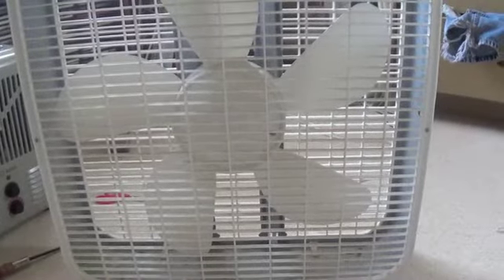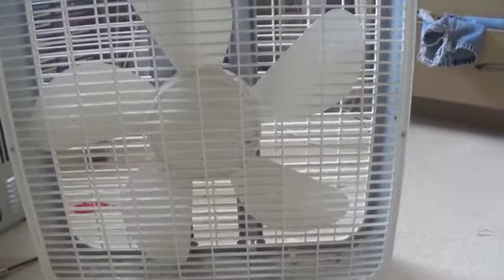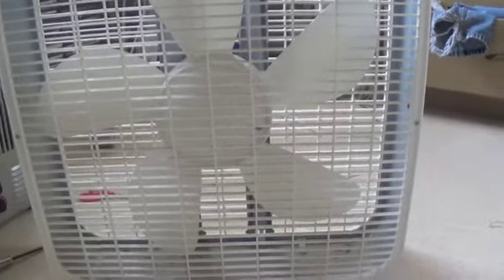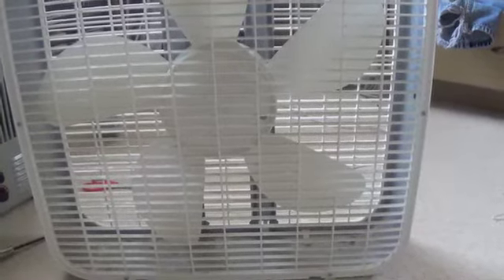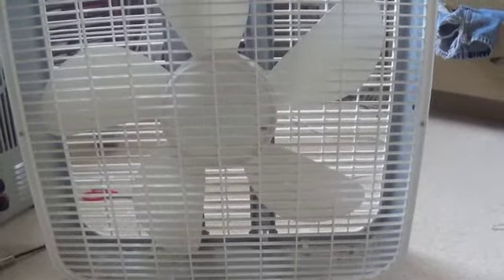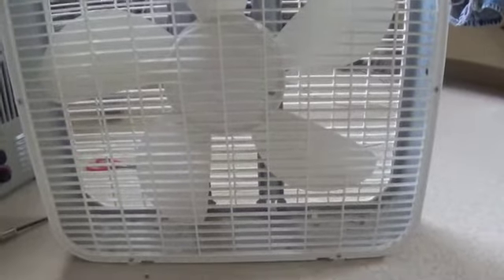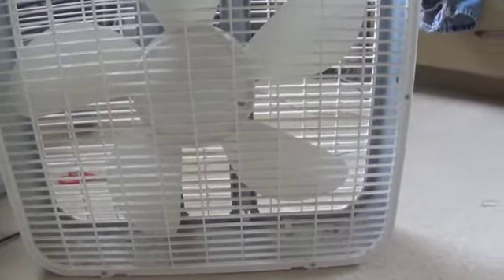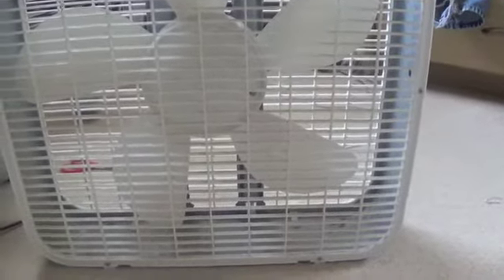Galaxy Box Fan